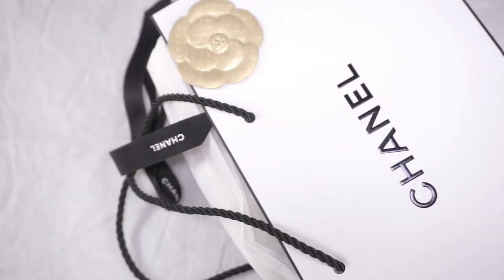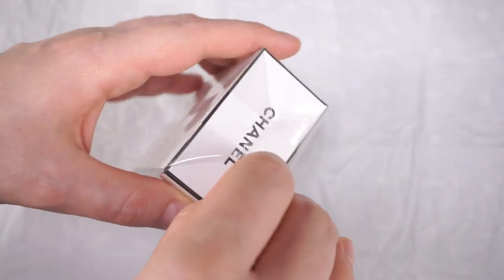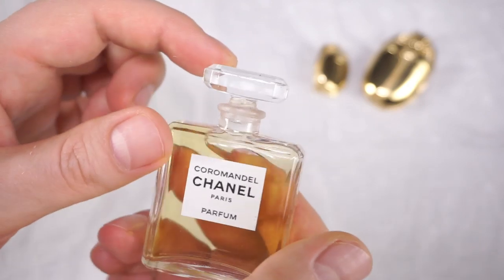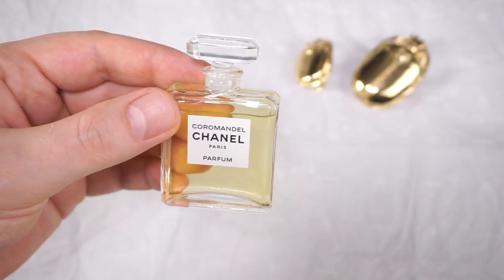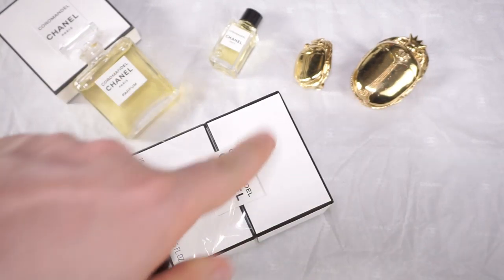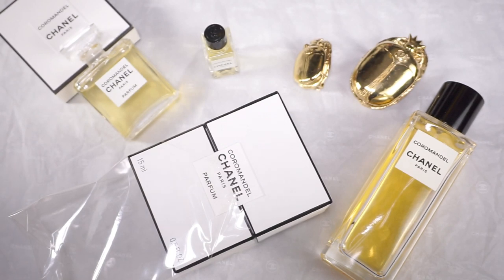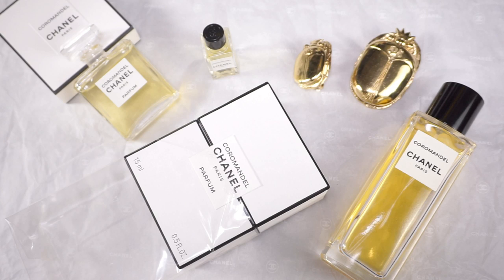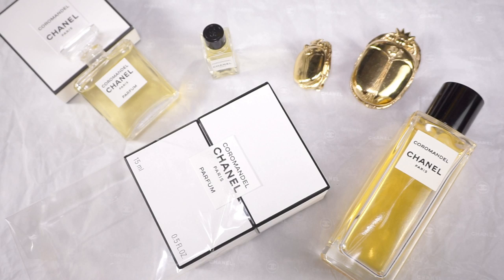CHANEL COROMANDEL PARFUM - UNBOXING & REVIEW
Dacob
xoxo